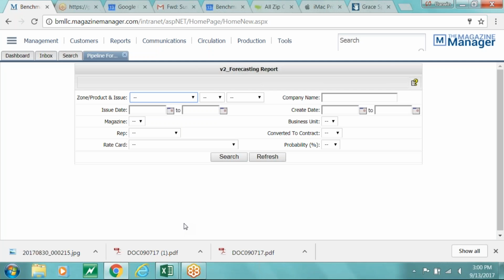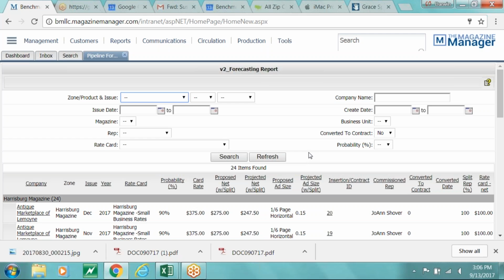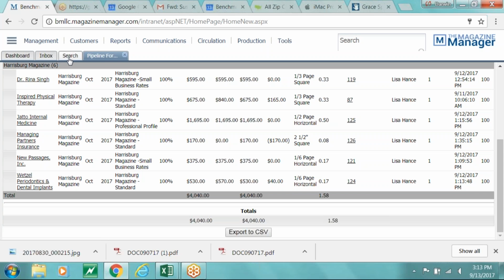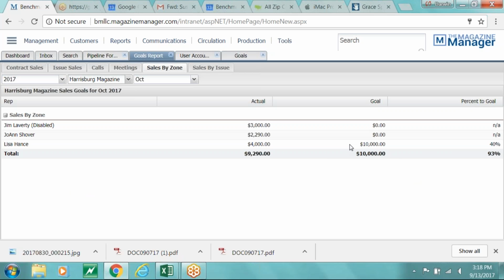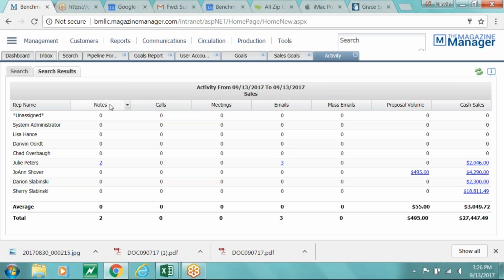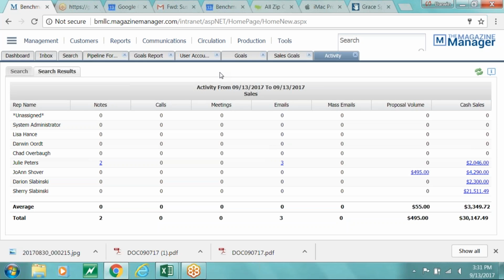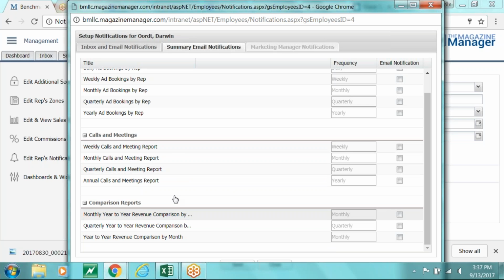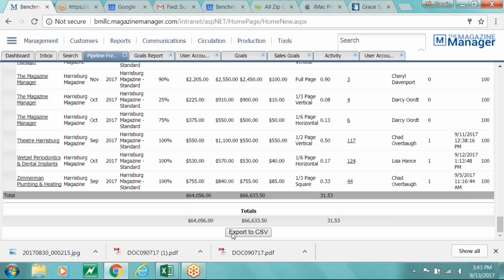Benchmark reporting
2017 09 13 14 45